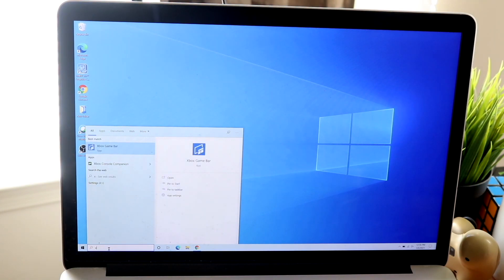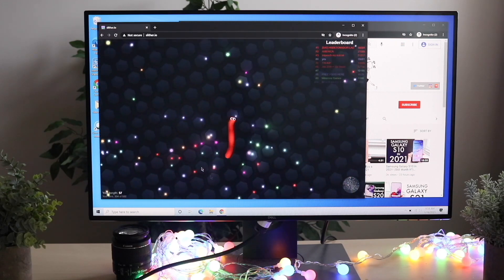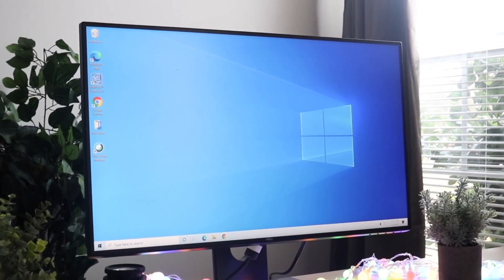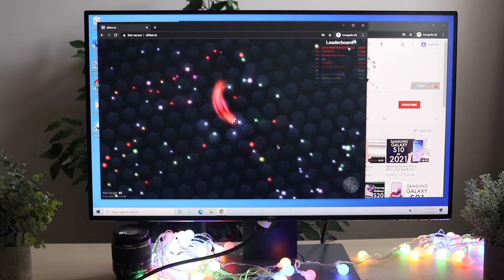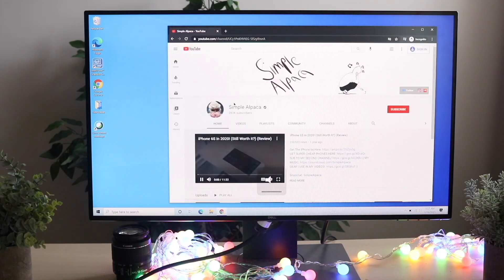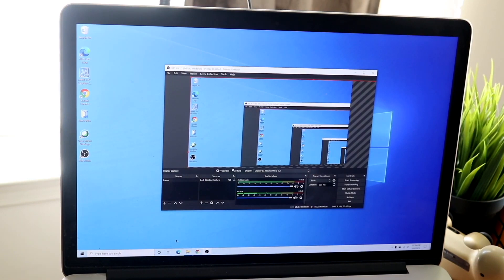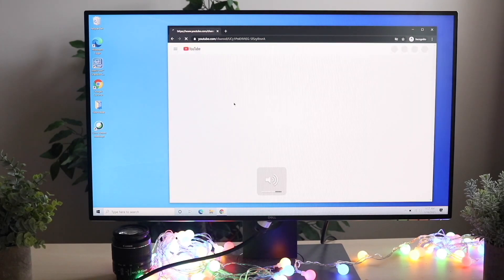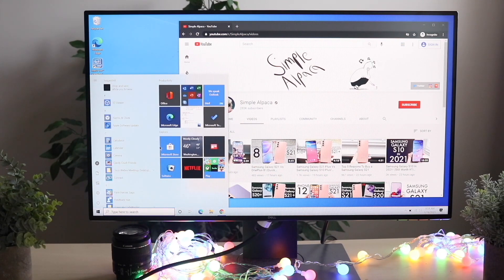Windows 10 In 2021! (6 Years Later!) (Review)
Windows 10 has been out for 6 years now, so let's see how it holds up in 2021!